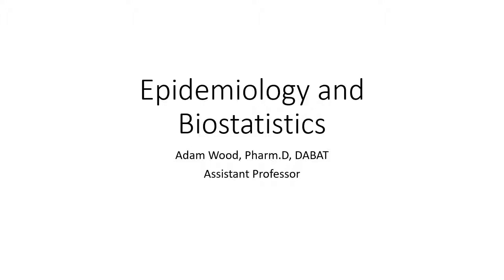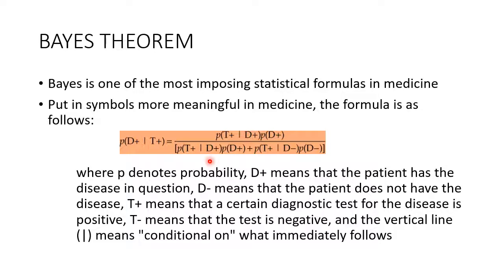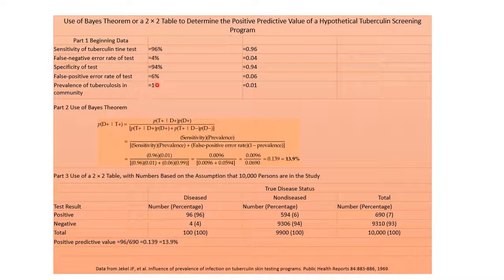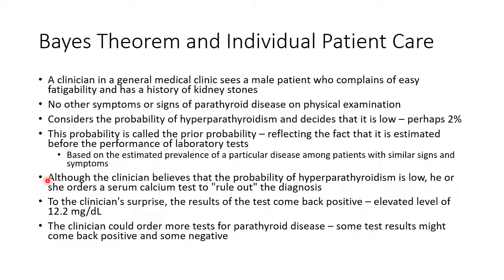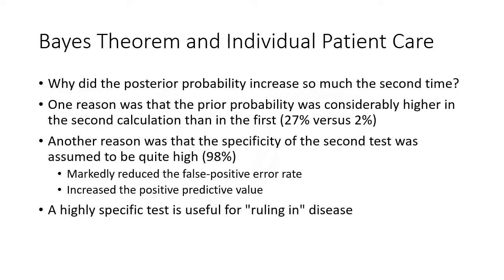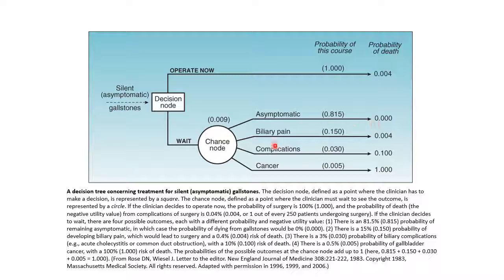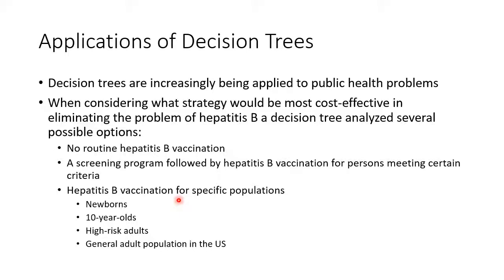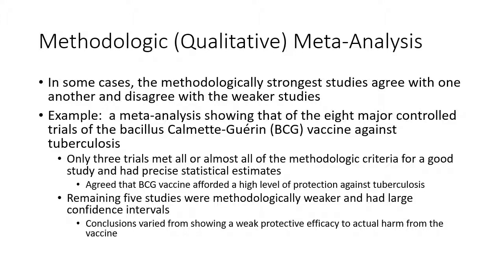18 Improving Decisions in Clinical Medicine